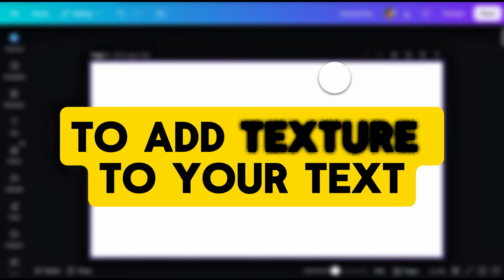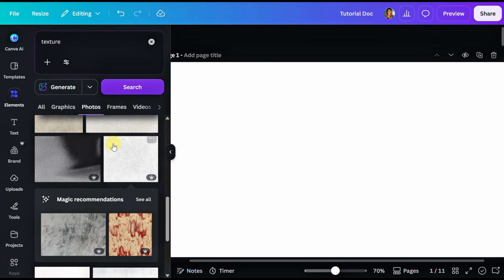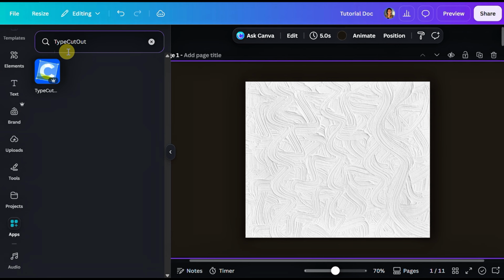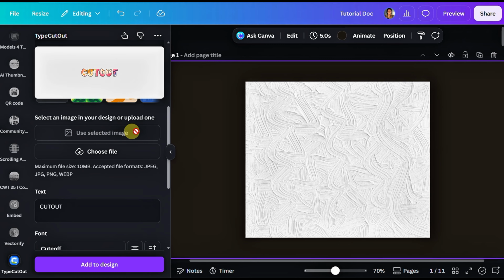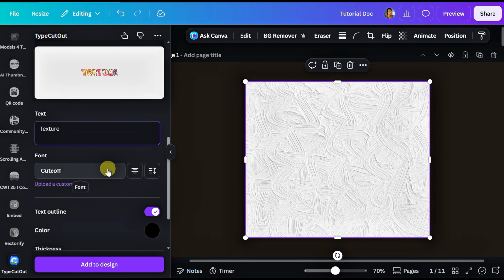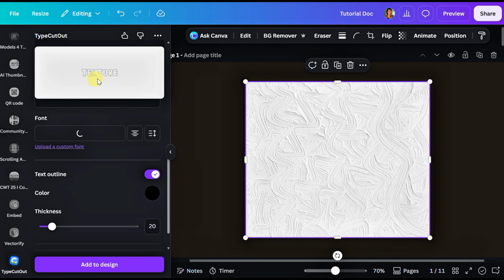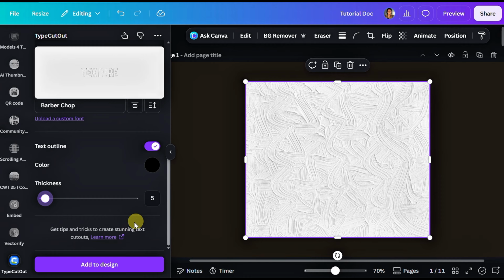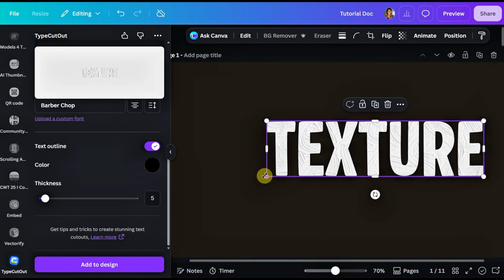How to Add Texture to Text in Canva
Learn how to add texture to text in Canva with this quick and easy step-by-step tutorial. You'll discover how to create eye-catching textured text for thumbnails, social media posts, logos, posters, and more using Canva.